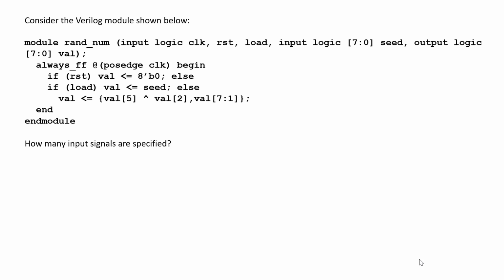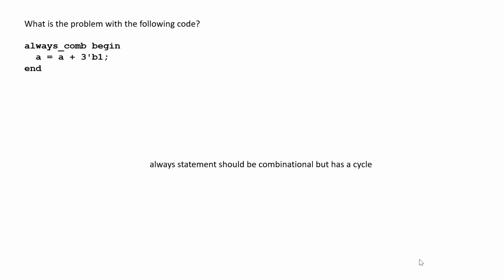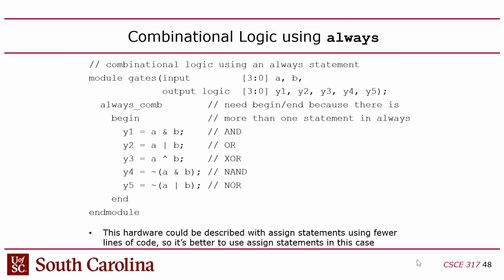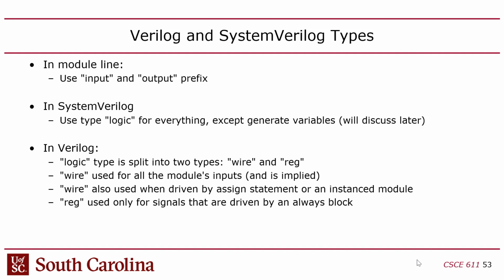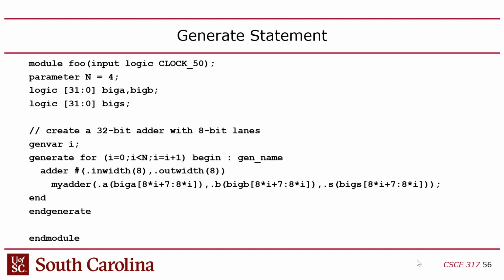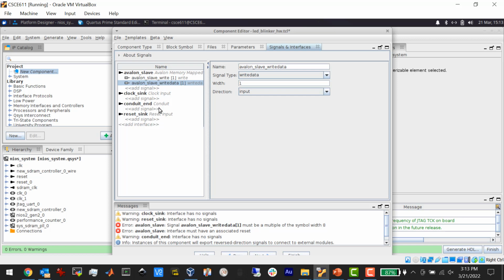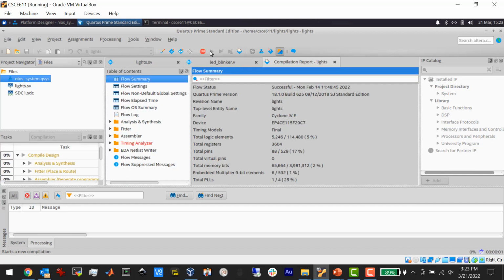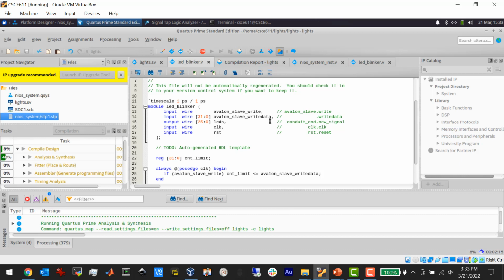CSCE 317 Spring 2022 Lecture 9: Avalon IP Peripheral Design